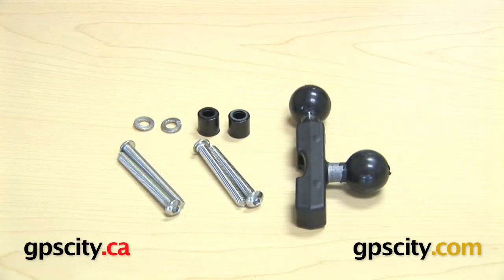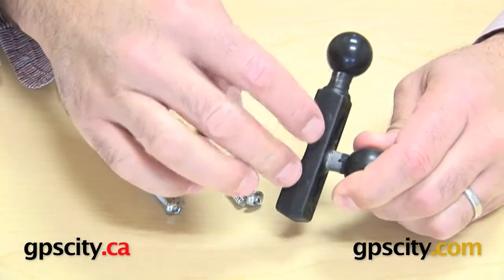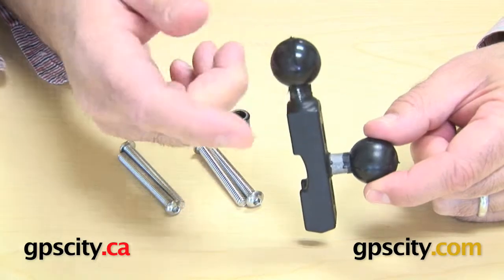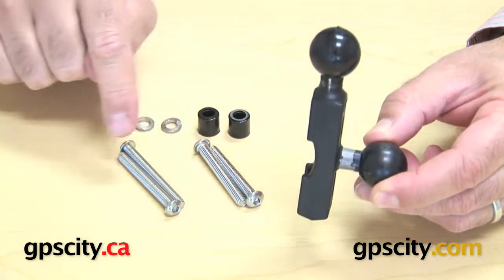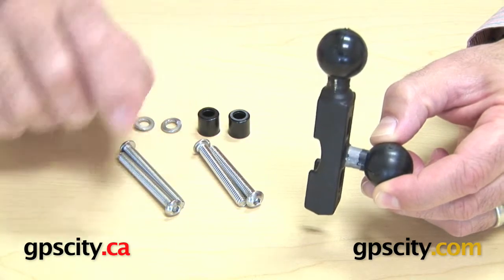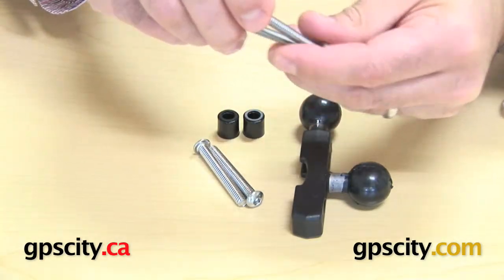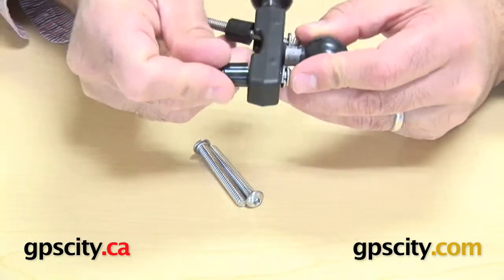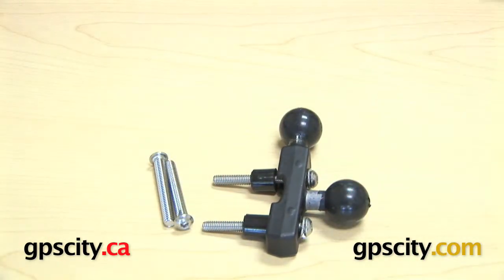RAM Mount Motorcycle Reservoir Mount: Overview (RAM-B-309-6U) @ gpscity.com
RAM replacement screw, dual ball mounting base.

1-866-GPS-CITY (477-2489)